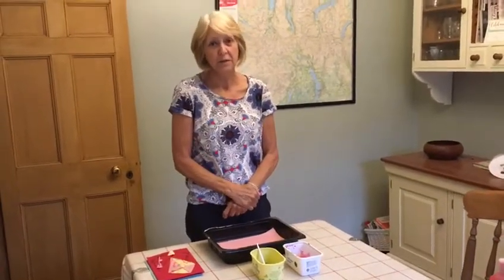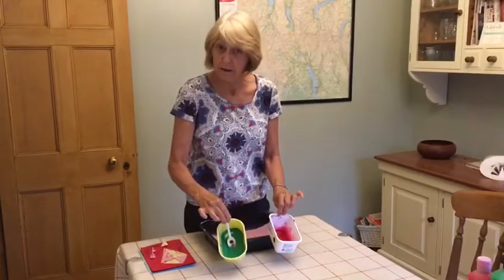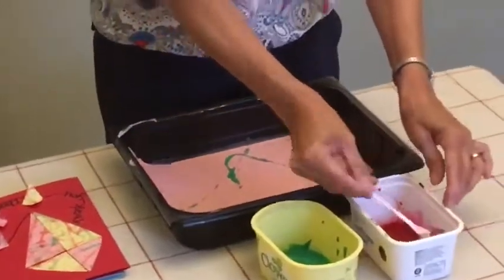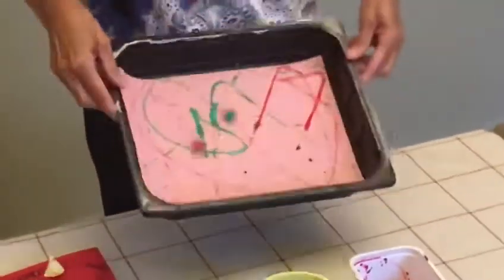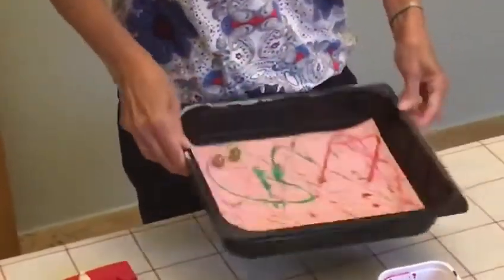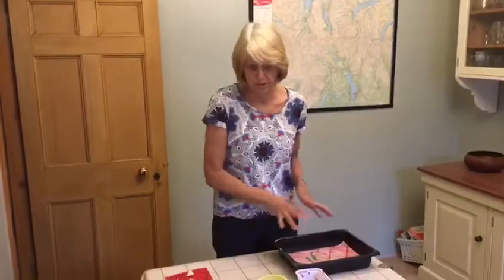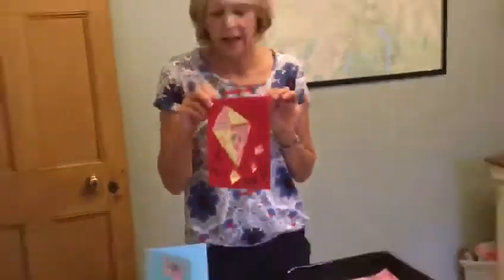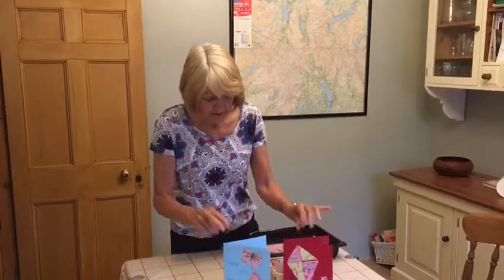Making a Thank You card for your postman or woman